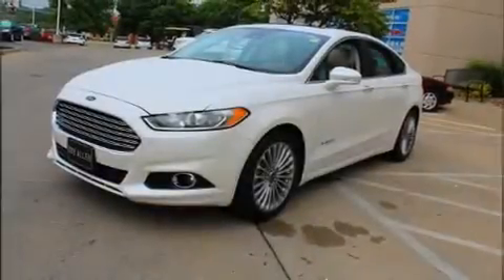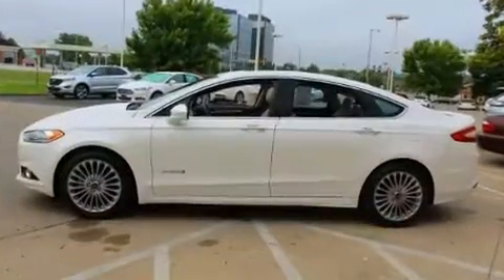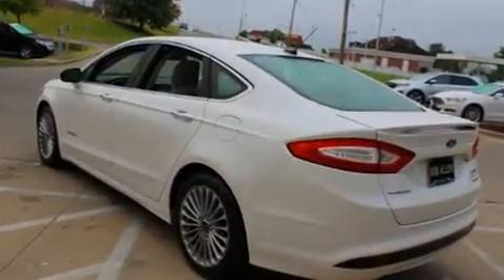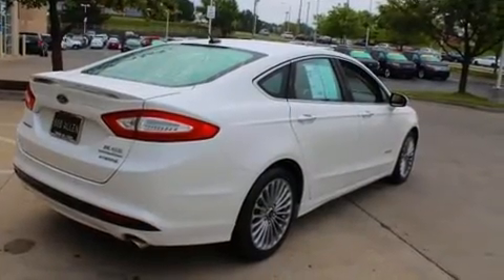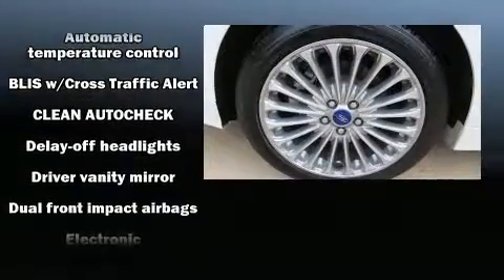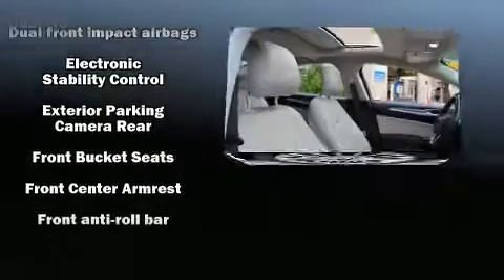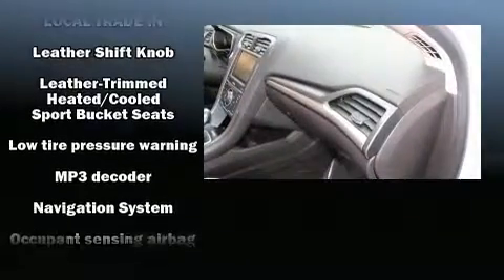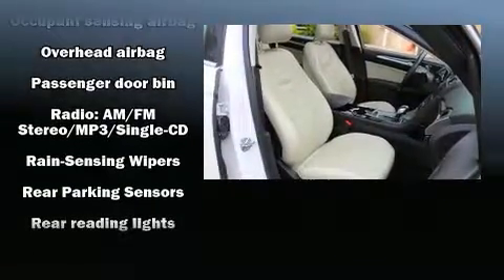2014 Ford Fusion Hybrid Titanium in Overland Park, KS 66212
Discerning drivers will appreciate the 2014 Ford Fusion Hybrid. This 4 door, 5 passenger sedan still has less than 45,000 miles! Smooth gearshifts are achieved thanks to the efficient 4 cylinder engine, providing a spirited, yet composed ride and drive. Comfort and convenience were prioritized within, evidenced by amenities such as: leather upholstery, a power seat, automatic dimming door mirrors, heated seats, telescoping steering wheel, power windows, and seat memory. Premium sound drives 12 speakers, providing you and your passengers a sensational audio experience. Curtain airbags combine with standard stability control in creating a comprehensive safety network. We pride ourselves on providing excellent customer service. Please don't hesitate to give us a call.